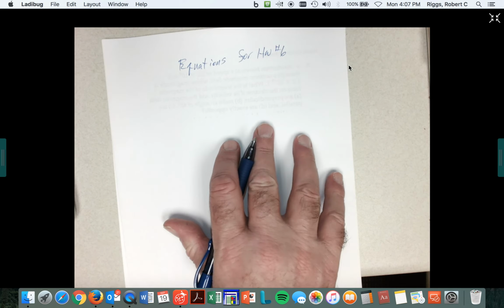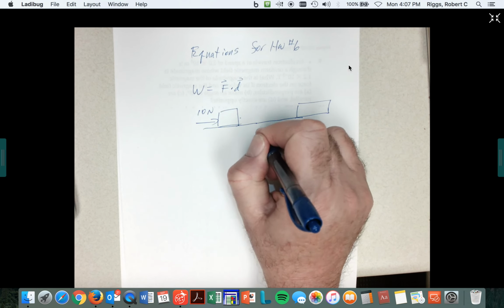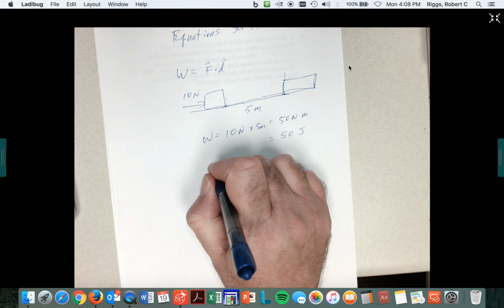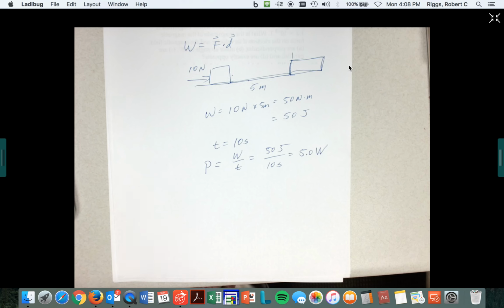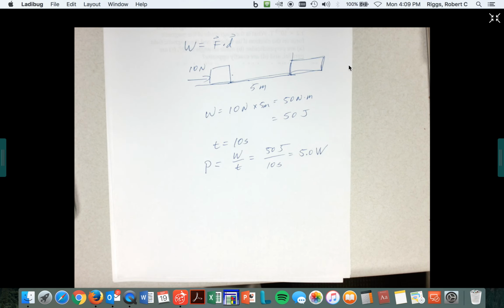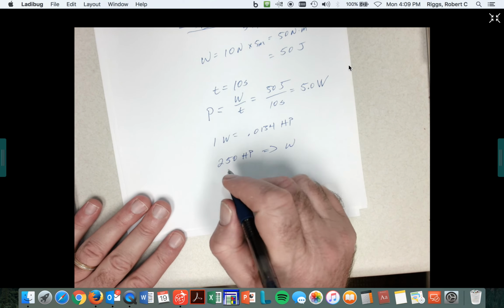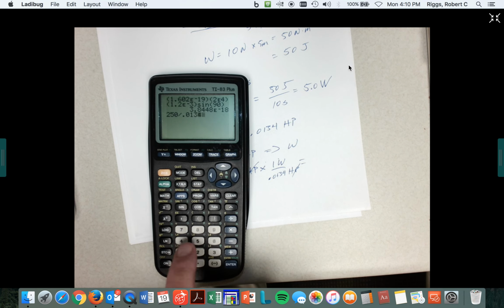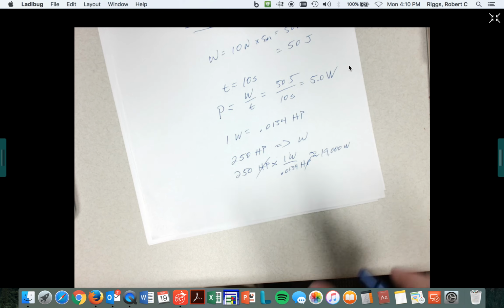Lesson 6 Intro